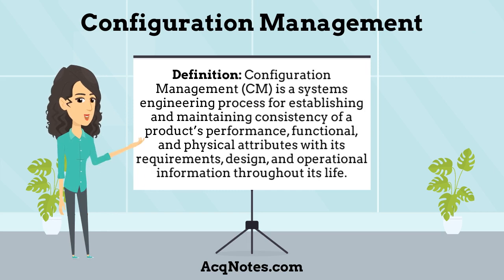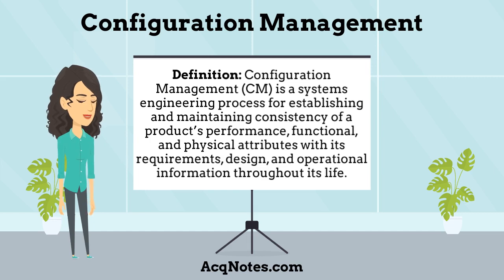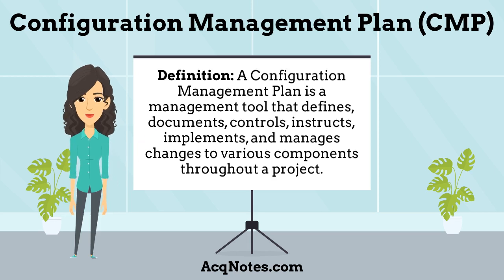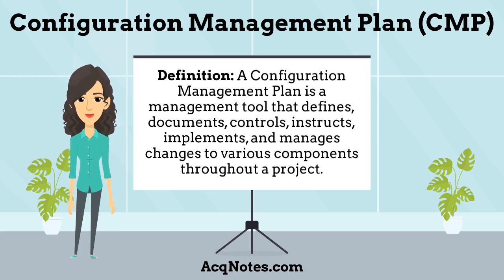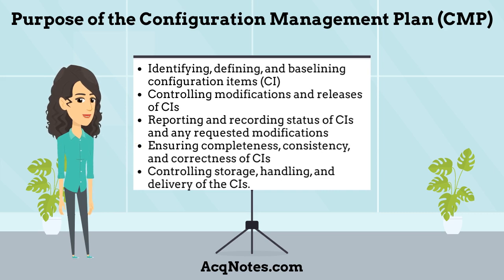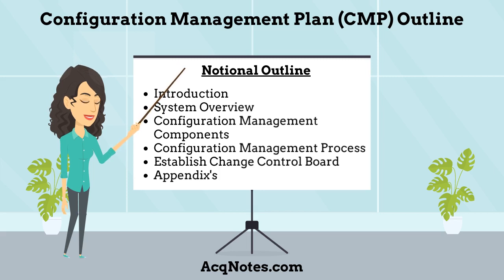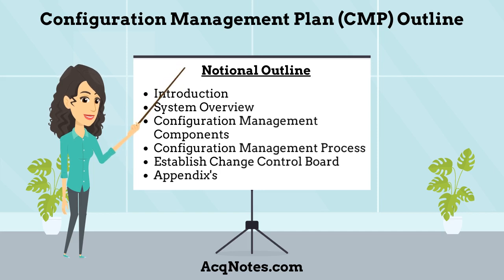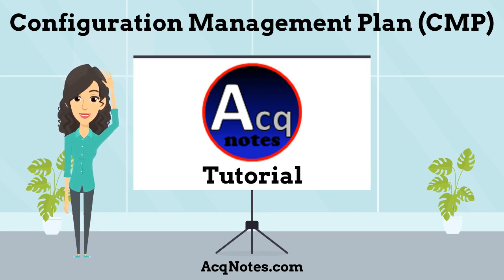Configuration Management Plan (CM) Tutorial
Description of Configuration Management (CM)